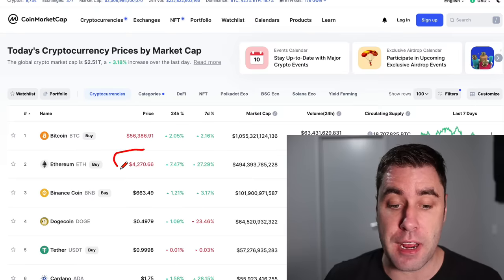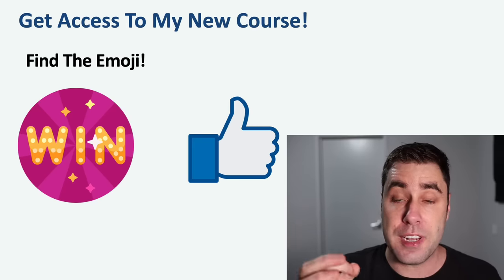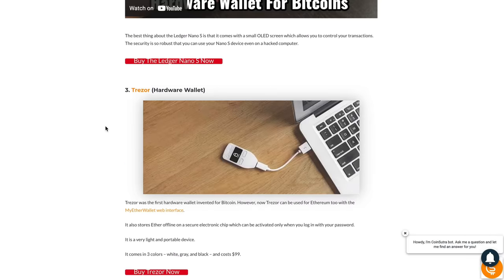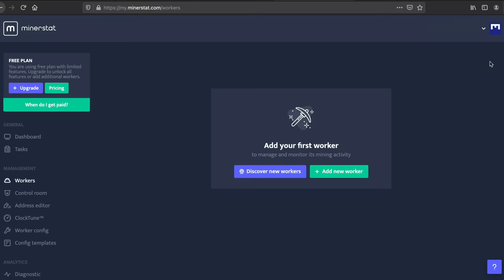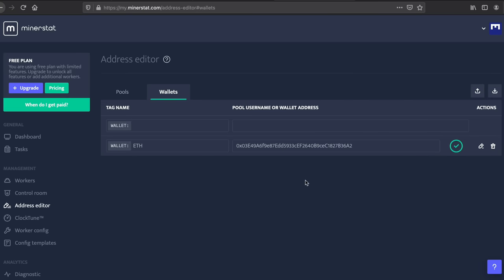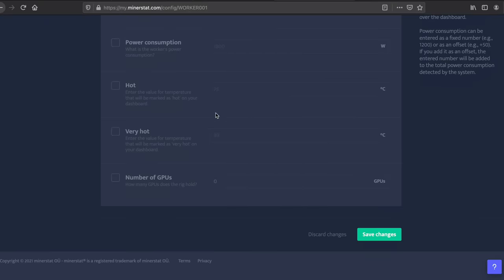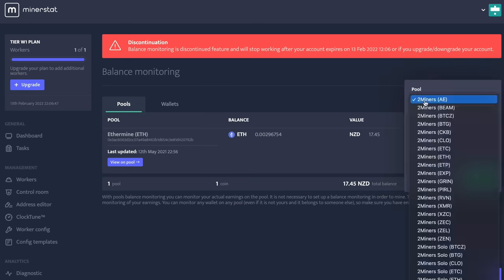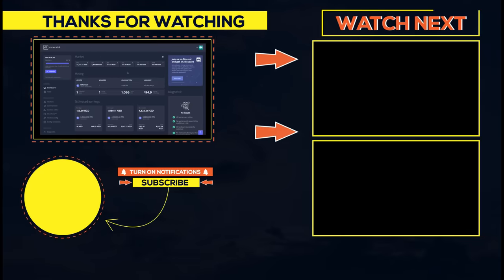How To Mine Ethereum & Make Money 2022 Tutorial! (Setup In 10 Minutes Guide)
Want to make money from Ethereum? I make $100 a day from mining Ethereum and in this tutorial I will show you how to get setup for beginners in less than 10 minutes.

Making money with Ethereum is becoming easier because the price is going up. You can make more my mining the coin and it's the most profitable coin to mine in 2021. You will need a GPU to do this or you will need a complete mining rig. Most tutorials  for beginners are complicated so i want to show you a faster quicker way to get stared.

The first step is head over to a website called Minerstat and download the client to your computer. You can do this on mac or Windows. Once you have done this ,follow the steps I do in the video. This is the best way for beginners because you don't need to mess with any code. You can start making money in less than 10 minutes.

I make about $100 a day mining Ethereum online and it's a great way to make a side income. You should be able to make a little bit of money each day from mining Ethereum from your GPU.